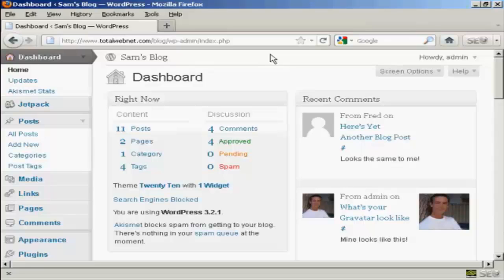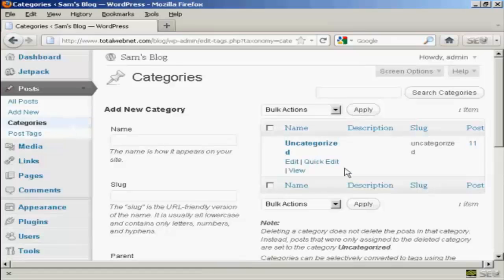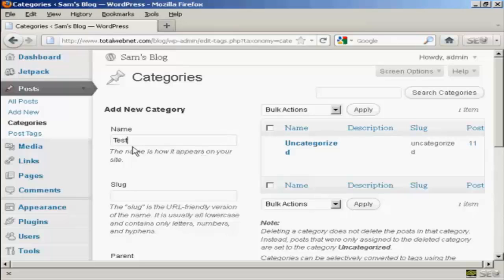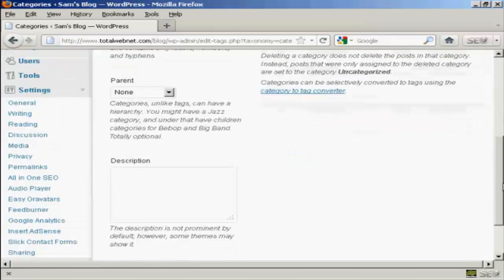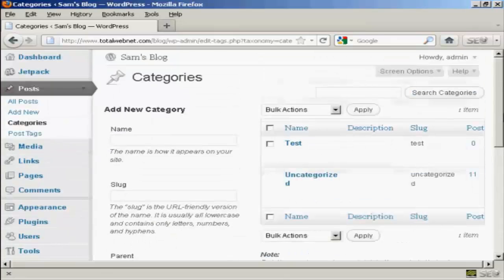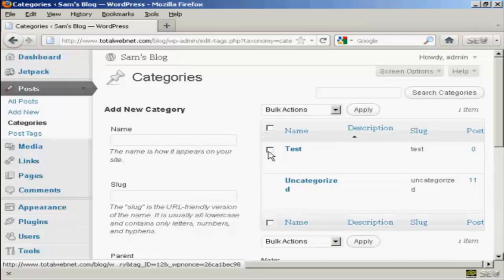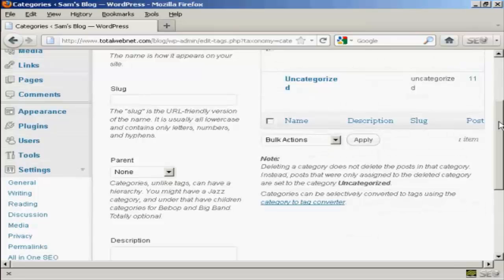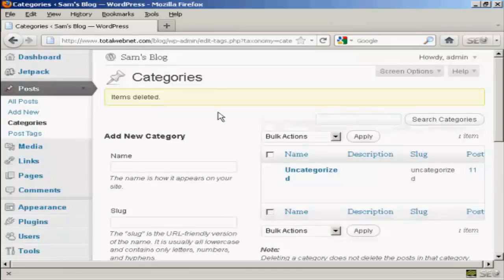How Do I Add Or Delete Categories In Wordpress?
Get Questions Answered presents: "How Do I Add Or Delete Categories In Wordpress?"